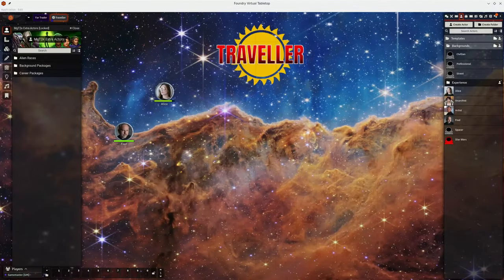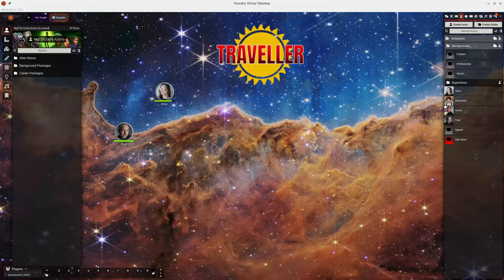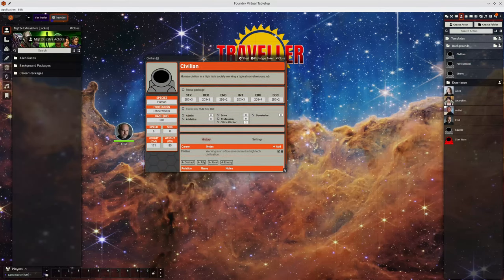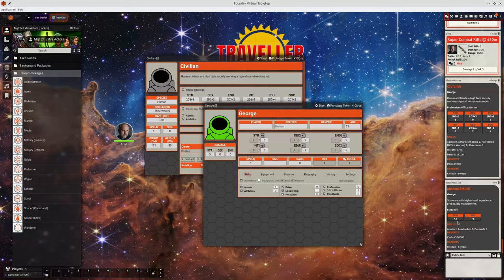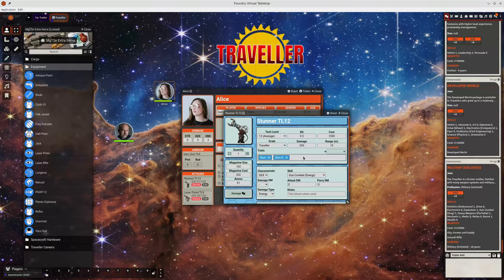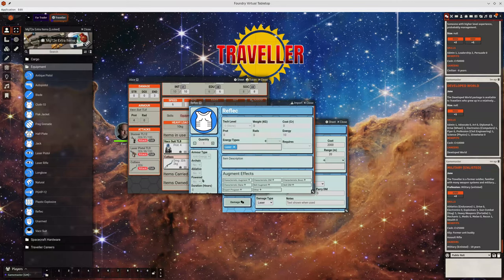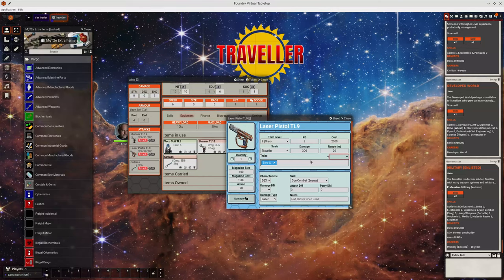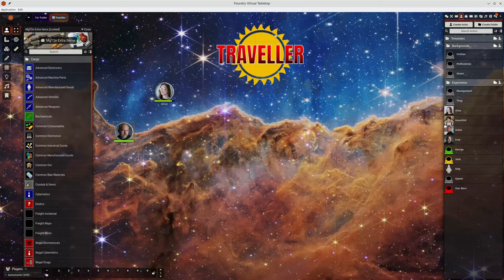MgT2e FoundryVTT Dev Diary #3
Development diary for my Mongoose Traveller Foundry system, episode 3. Covers release 0.10, which changes how skills are defined (making them more flexible, and compatible with Foundry v12), updates to actor package templates, and also UI changes to some of the item sheets.

0:00 Intro
0:53 Working towards v12
1:35 Localisation
1:50 Customising Skills
3:27 Packages
6:43 Item Sheets